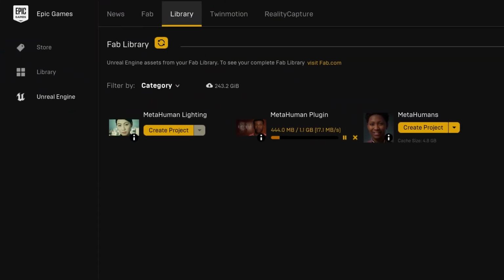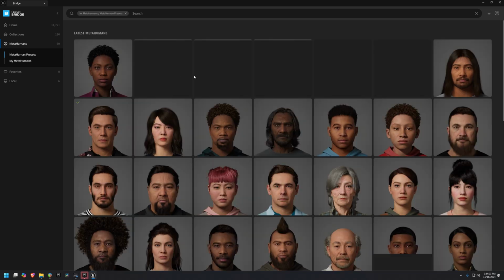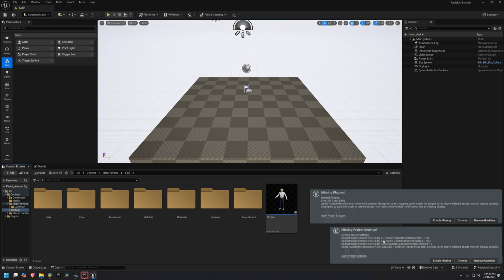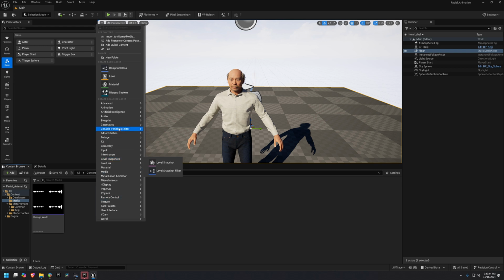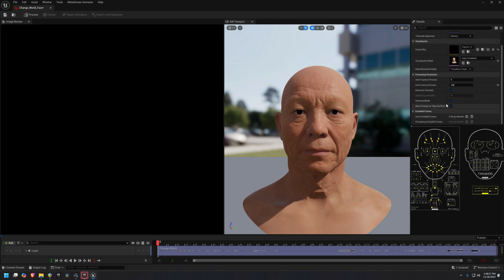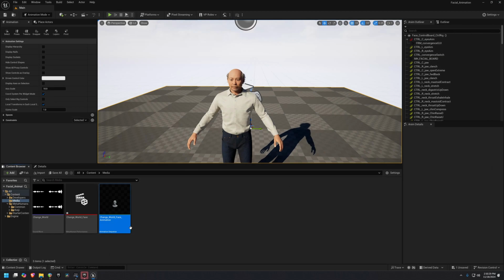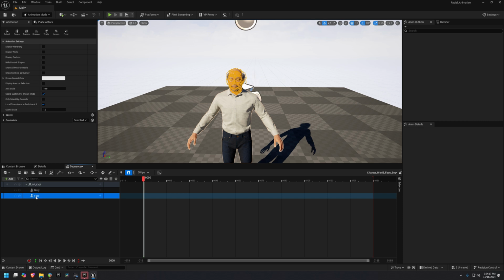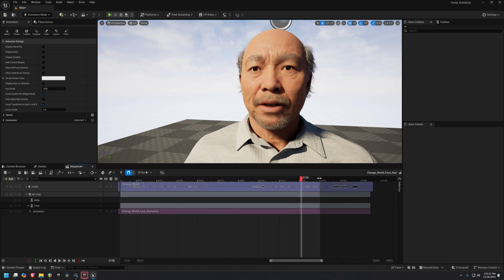Animate Metahuman Faces Automatically from Audio: No Motion Capture!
Creating a virtual character and animating it for your video production has traditionally been difficult, and has required expensive facial and motion capture devices. Unreal Engine's Metahumans is changing the game with automated lip synchronization requiring nothing but an audio file. In this tutorial, I'll show you how to use an audio file to animate your Metahuman's face in Unreal Engine. Perfect for video content creators looking to add lifelike facial movement to their virtual actors without expensive equipment.

The features demonstrated require Unreal Engine 5.5 or higher, along with the Metahuman Plugin.

Chapters:
0:00 Introduction
0:47 Step 1: Record Voiceover
0:58 Step 2: Ensure Metahuman Plugin is Installed in Unreal Engine 5.5+
1:34 Step 3: Creating an Empty Film/Video Project in Unreal Engine
1:50 Step 4: Enabling Metahuman Plugin in Unreal Engine
2:15 Step 5: Using Quixel Bridge to Add a Metahuman to Unreal Engine Project
3:07 Step 6: Setup Folder Structure and Import Audio Voiceover
3:44 Step 7: Adding Downloaded Metahuman to our Unreal Engine Project
5:05 Step 8: Creating Mouth Facial Animation for Metahuman from Audio
8:11 Step 9: Using Level Sequence to Animate Metahuman Face
10:56 Final Thoughts

💬 Share your thoughts or questions in the comments below. If you've used this technique in your production, post a link to the clip! We'd love to see your creativity.